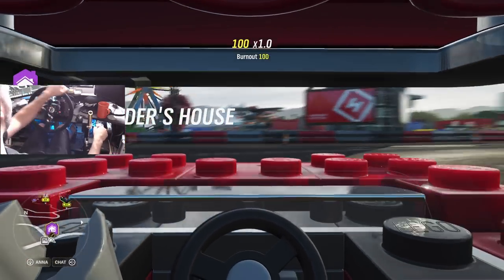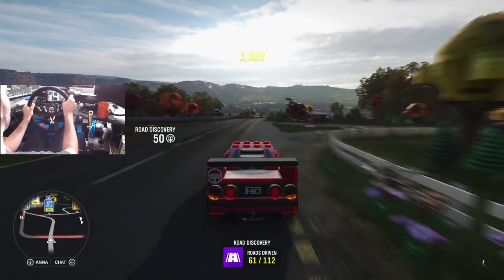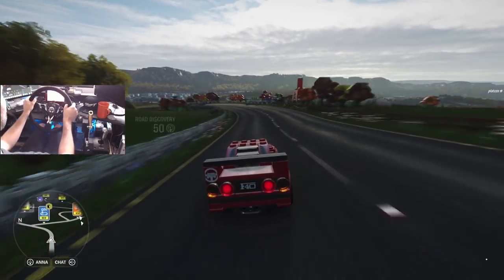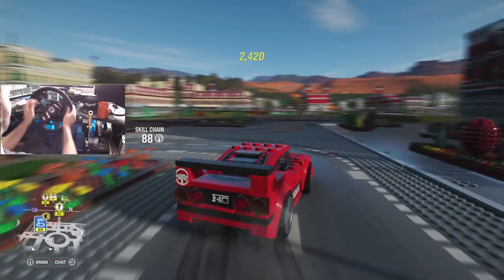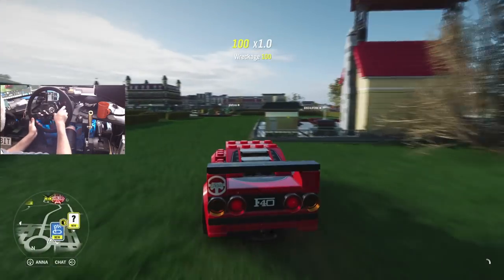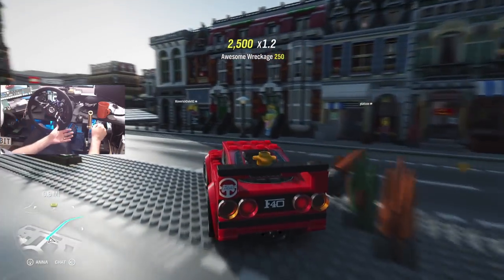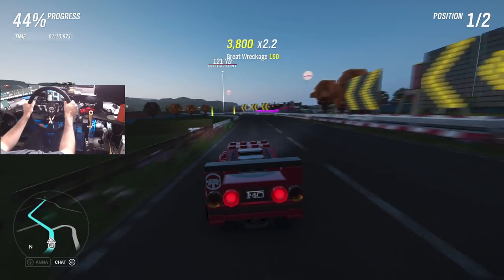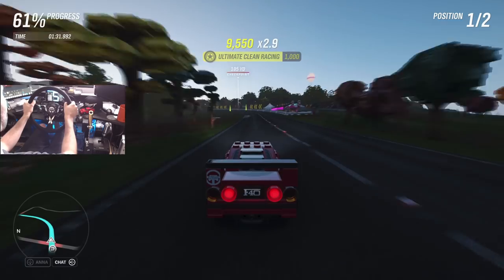Lego f40 Brick SLIDING and racing (My Rabbits wants to drive)